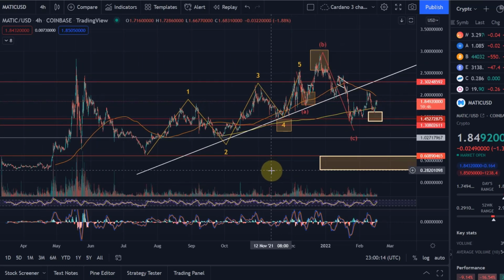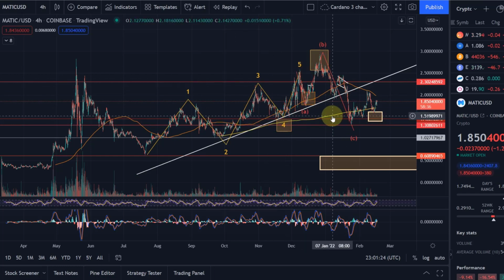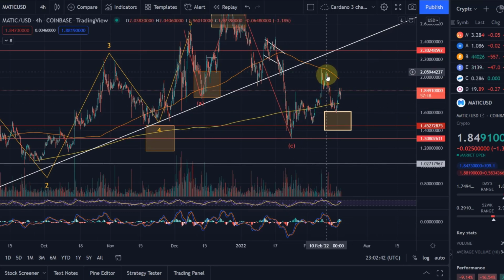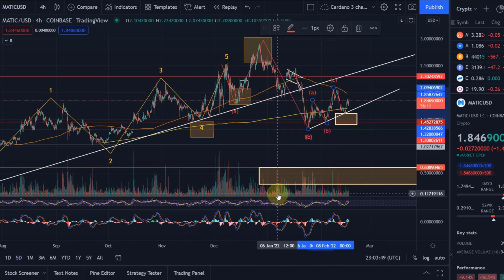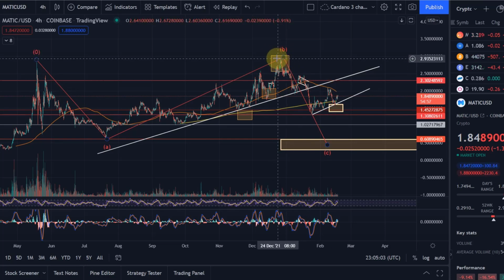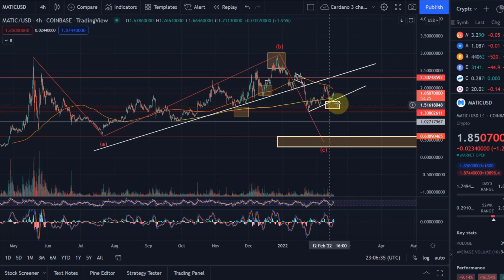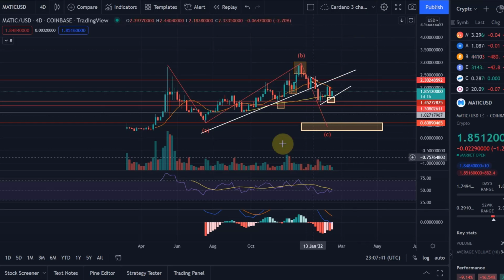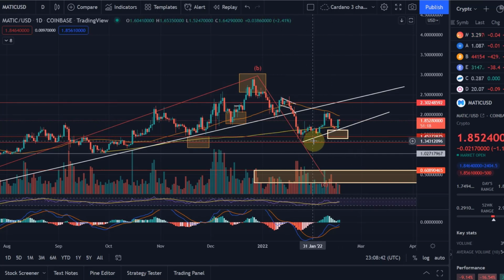Polygon MATIC Price News Today - Elliott Wave Technical Analysis Update, This is Happening Now!